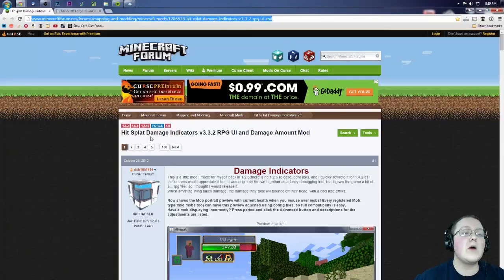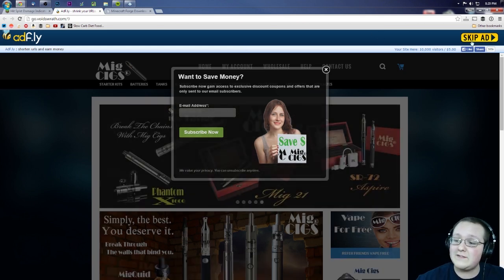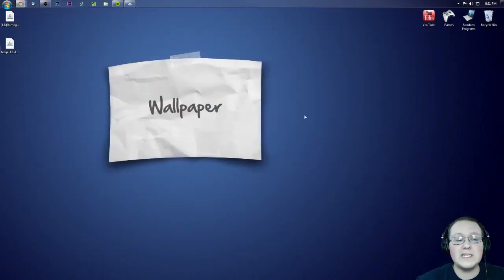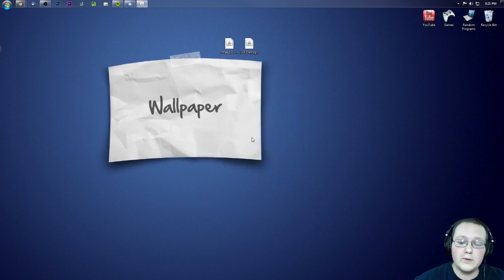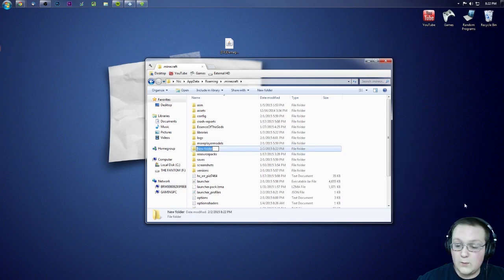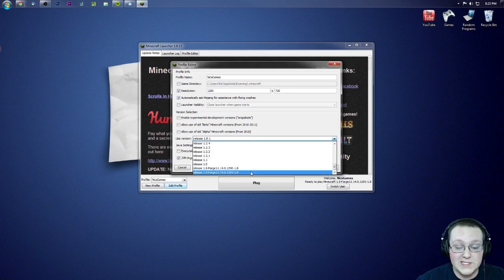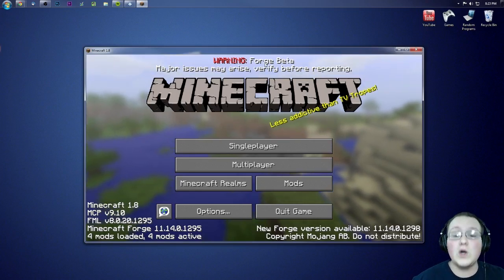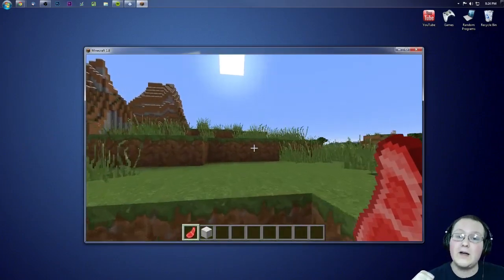How To Install Hit Splat Damage Indicator In Minecraft 1.8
This video shows you exactly how to install the Hit Splat Damage Indicator mod in Minecraft 1.8!! This mod allows you to see the health of any mob or player in Minecraft as well as see the damage that is done with every single hit you get one them! If that sounds like something you would enjoy, install the mod, and drop a like on this video! It really helps me out, and it means a lot to me!

About this video: In this video, I teach you exactly how to install the Hit Splat Damage Mod in Minecraft 1.8 allowing you to see the current health of other players and mobs in the game as well as see the damage that you do with every hit you get on them. This is a great mod for PVP or just adding some flair to single player, It is included in 90% of popular mod packs, and just overall a must have for modded Minecraft. Hit Splat Damage is a great mod, and I suggest getting it by watching this video as it shows you how to download and get Hit Splat Damage in Minecraft 1.8.

With that being said, I do hope you enjoy this video. It really helps me out, and it means a lot to me. It just makes sense!